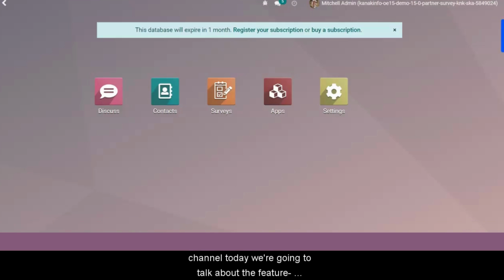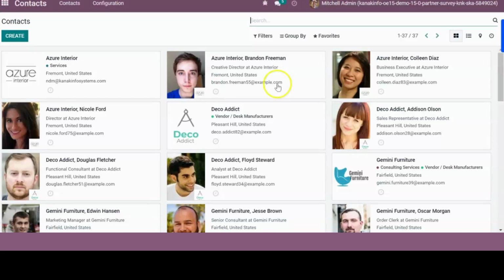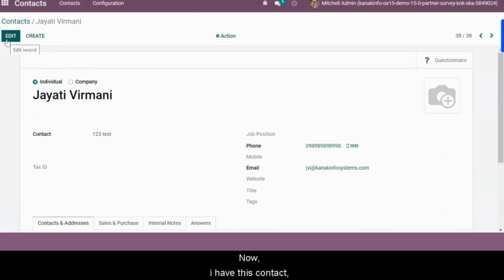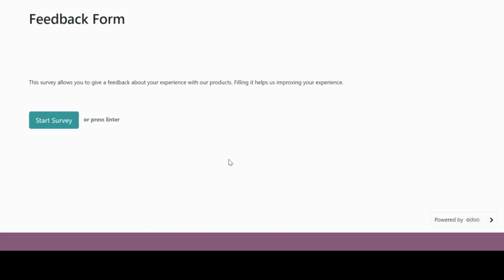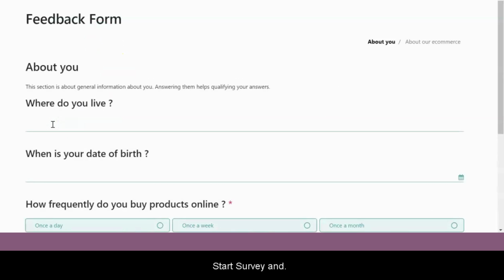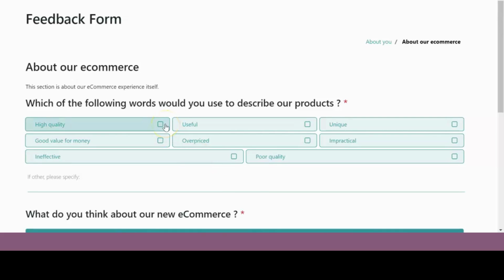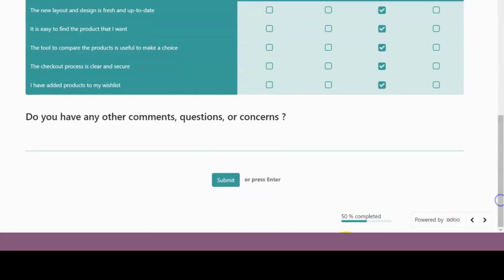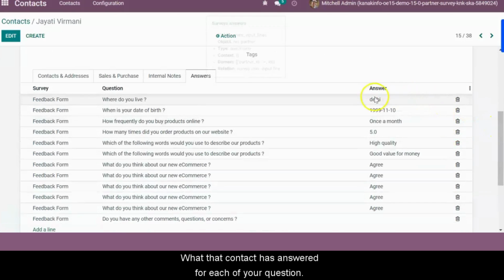Partner Survey | Odoo Module | Kanak Infosystems LLP.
We commit to providing each of our customers with the specialized consideration and conversation they require.
We added a new feature to an Odoo Module, Partner Survey, as a result. You can now respond to surveys from the profiles of your connections without contacting them privately or making their answers public.
What else are you waiting for?
Watch Our Video to Know How it Works.

Schedule a time immediately to get one for yourself!